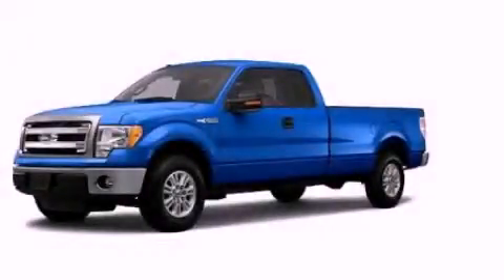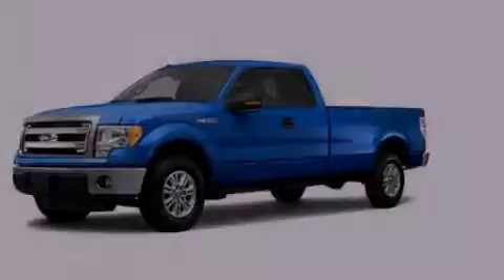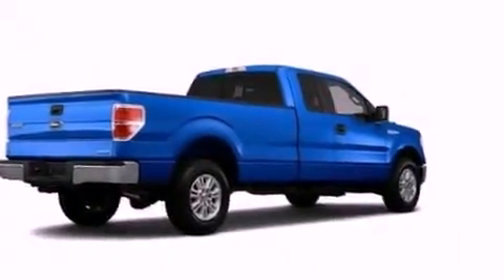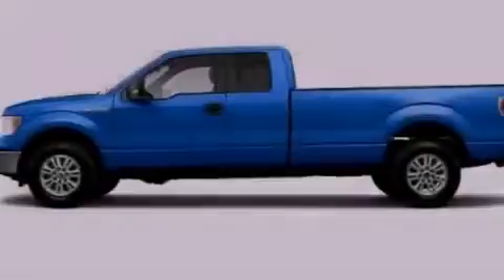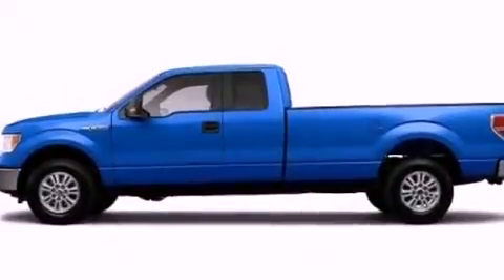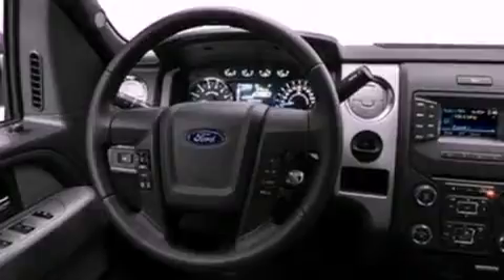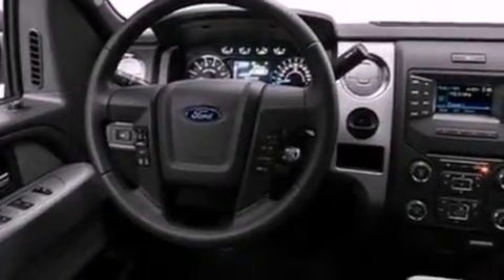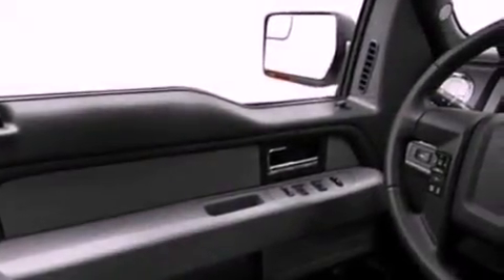2013 Ford F-150 Chattanooga TN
Year : 2013
 Make : Ford
 Model : F-150
 Engine : 5.0L V8
 Trans . : Automatic
 Exterior : Blue

 Interior : Gray
 Marshal Mize Ford